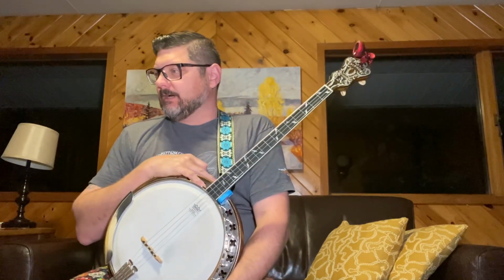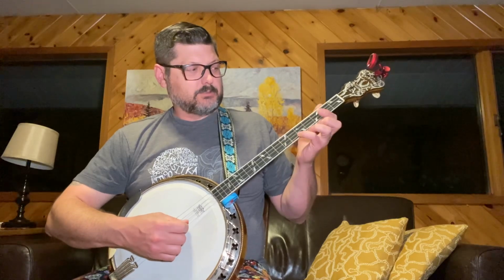Day 165 The Rookery - 365 Days of Irish Tenor Banjo Tunes.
A quick reel I G for you. If you want to practice getting to your high B this is a great tune for it. Lots of jumping around and different rhythms while moving to the B.

These daily postings are my way of trying to get better at Irish Tenor Banjo. I have challenged myself to play a new tune each day out of the Banjo Buddy’s Big Book of 365 Irish Tunes. I post the results each day on YouTube. If you get a copy of the book I would love to have you follow along with me on this journey.

Contents
0:00 Intro
0:43 Slow Tempo
2:54 Moderate Tempo
4:19 Outro